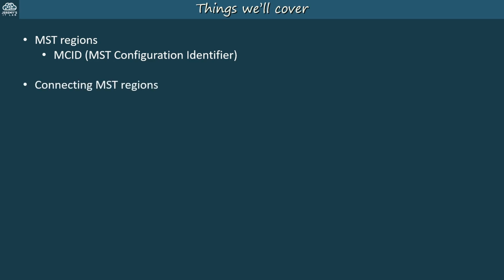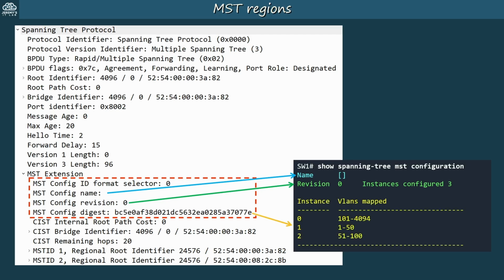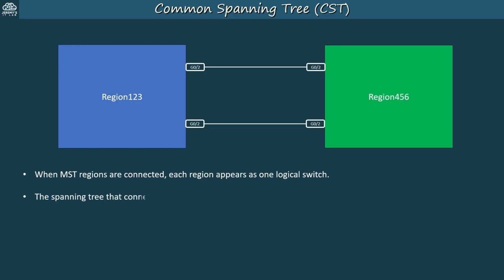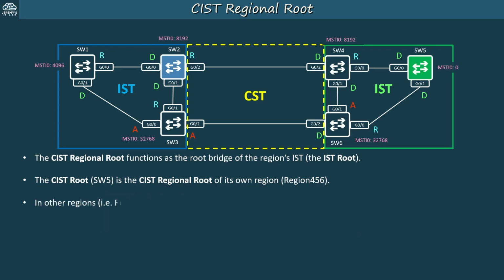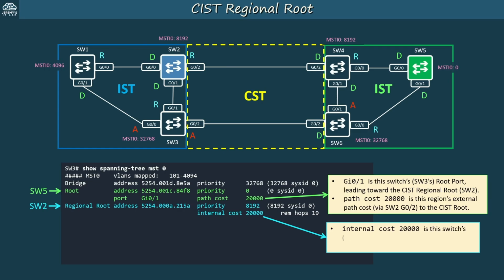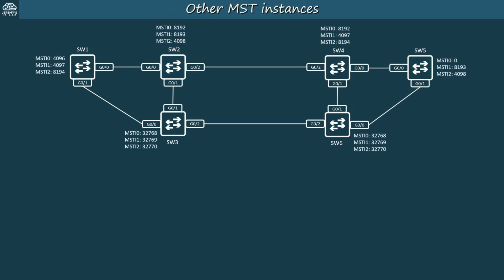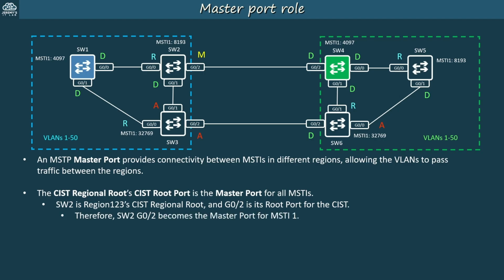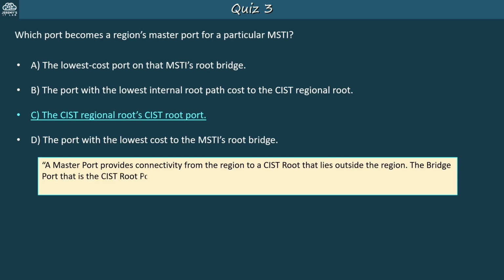CCNP ENCOR // MSTP Regions // ENCOR 350-401 Complete Course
This video covers the basics of Multiple Spanning Tree Protocol (MSTP or MST), which allows multiple VLANs to share a single STP instance.

0:00 Introduction
0:24 Things we'll cover
2:22 MST regions
7:01 Connecting MST regions
9:04 Common Spanning Tree (CST)
10:35 Common and Internal Spanning Tree (CIST)
11:50 CIST Regional Root
18:50 Review: IST, CST, and CIST
21:57 Other MST instances
23:10 Region123 MSTI 2
23:43 Region456 MSTI 2
24:13 Region123 MSTI 1 + Region456 MSTI 1
25:50 Master port role
27:34 Review: MSTP terms
28:17 Quiz 1
29:18 Quiz 2
30:08 Quiz 3
31:00 Thank you to supporters